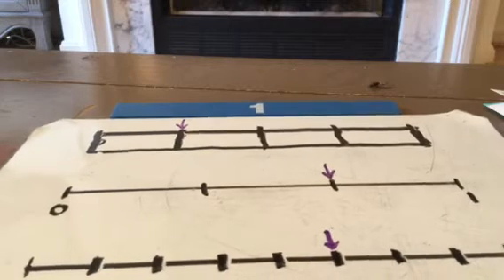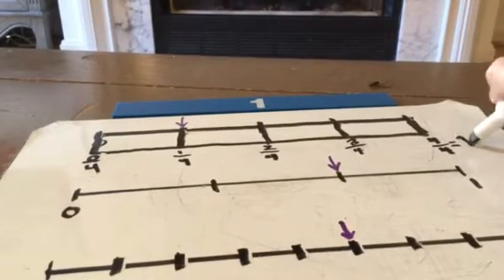Fractions on a Number Line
Identifying 1/4, 2/3, and 5/8 on a number line between 0 and 1.